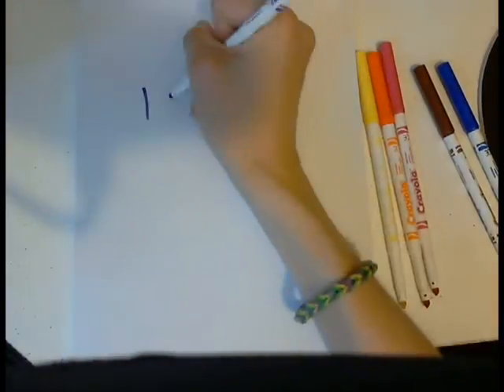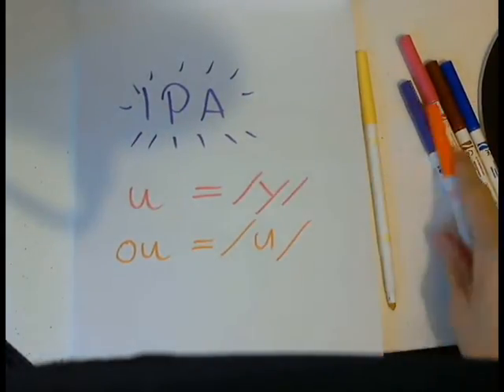French: The difference between 'u' and 'ou'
An educational video! I go over the differences in the french vowels u (/y/) and ou (/u/), how to differentiate between them and give some definitely-hilarious examples of words that are therefore not homophones.